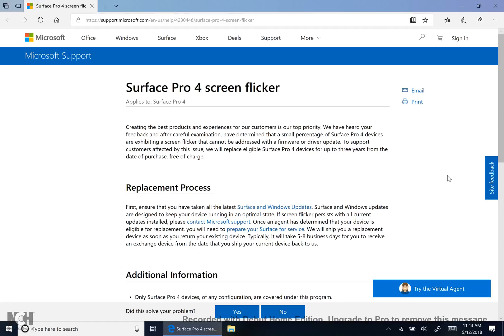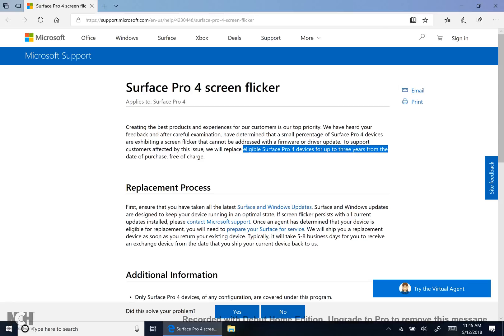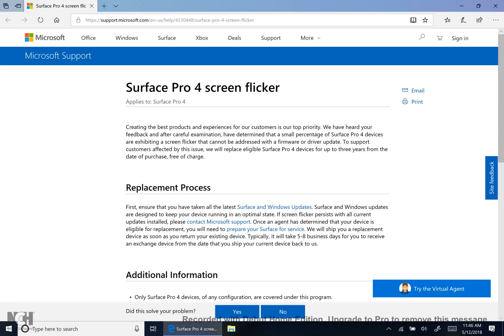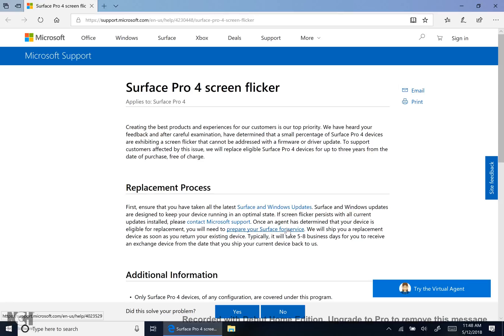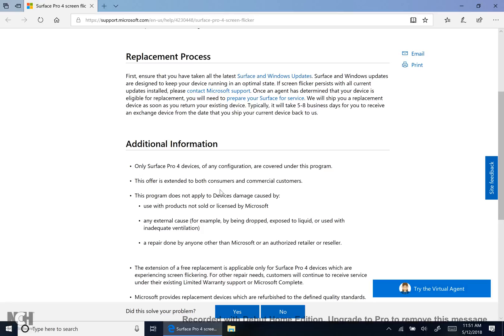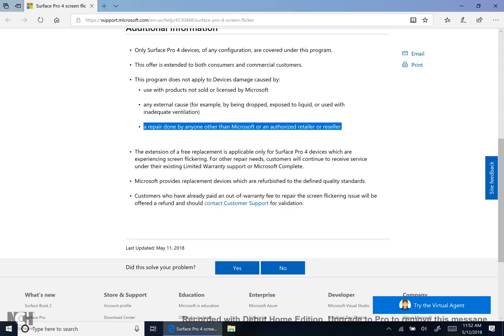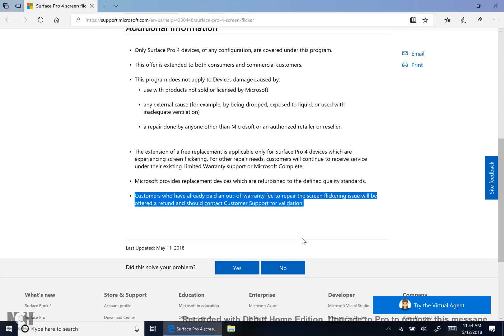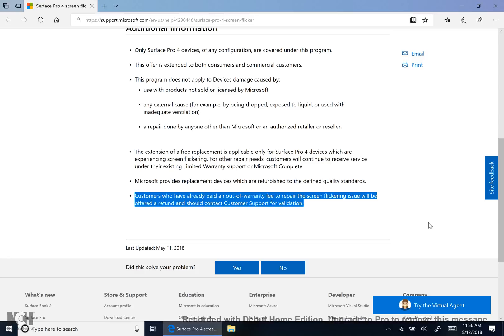How to fix Surface Pro 4 Flicker WITHOUT the Freezer Trick Part II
Microsoft now issued that some screen flickering issues are not driver or software issues, and have issued replacements for these products.